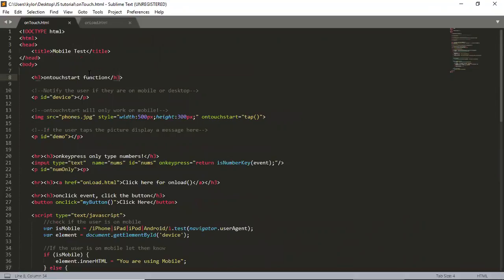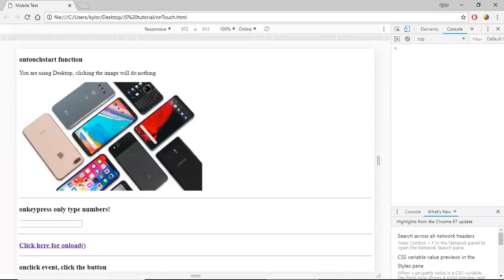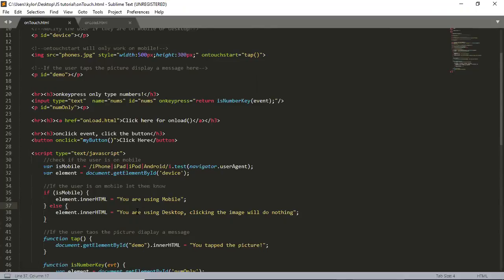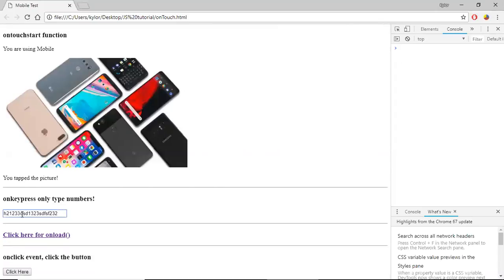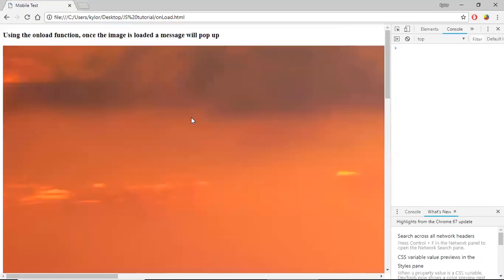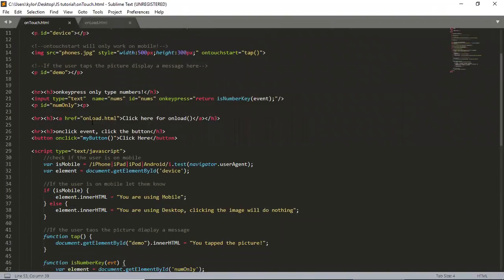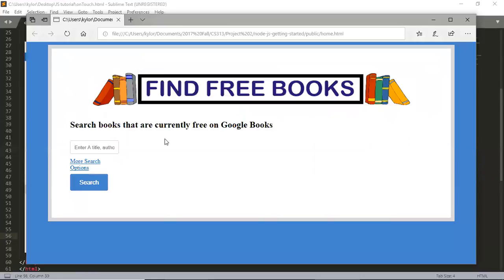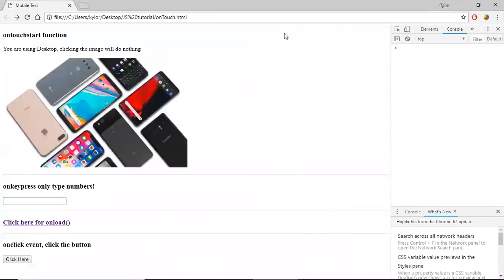Kylor Kersavage - #9 Presentation